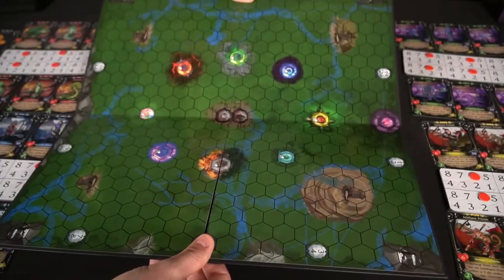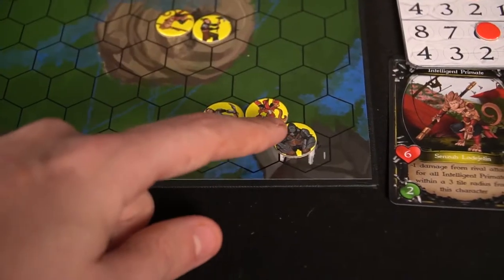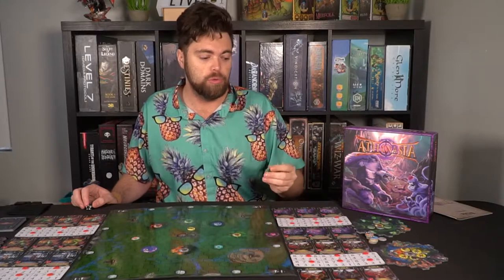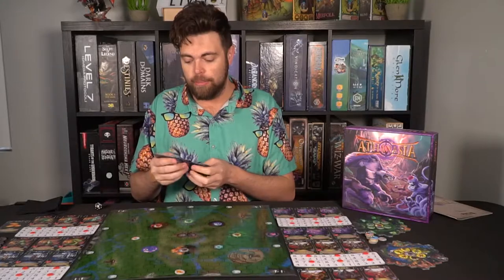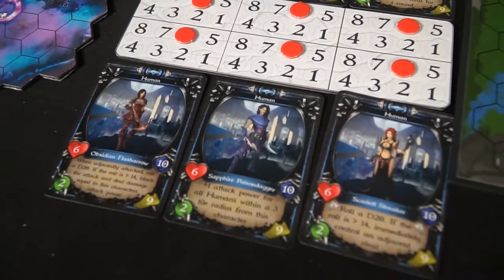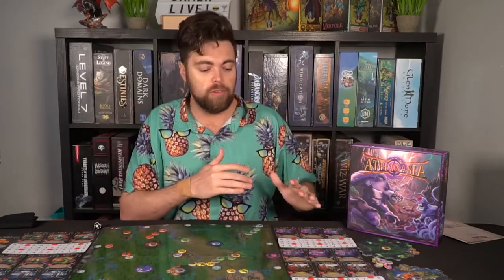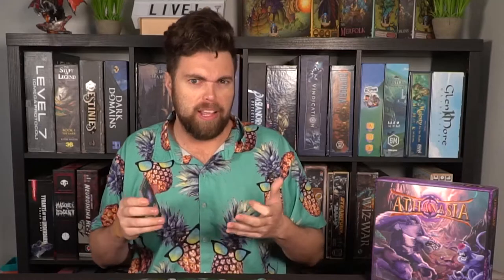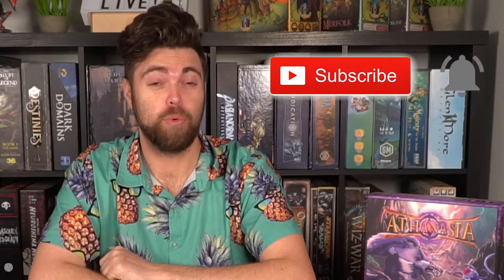Athanasia hits the table in this Board Game Review!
A 4x board game featuring different player boards, locations and items that involve gathering a magical key or the destruction of the other players!
Ready to tackle this game about extermination, exploitation, exploration and...one other X...

Athanasia Review by Unfiltered Gamer